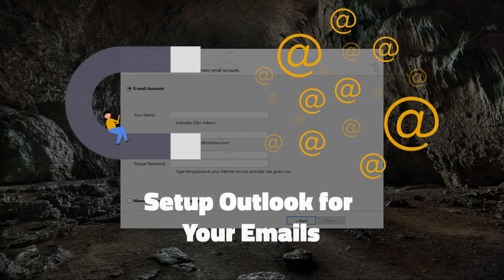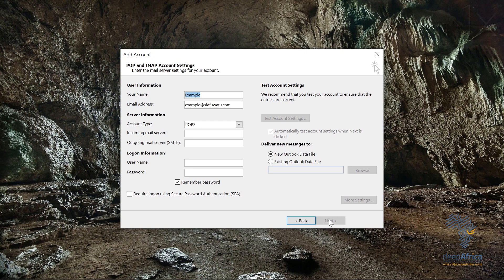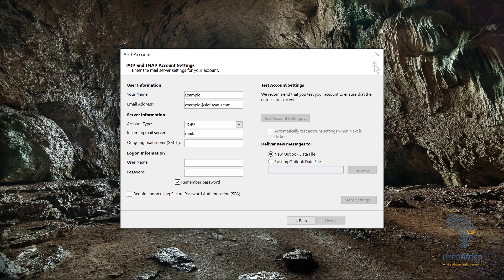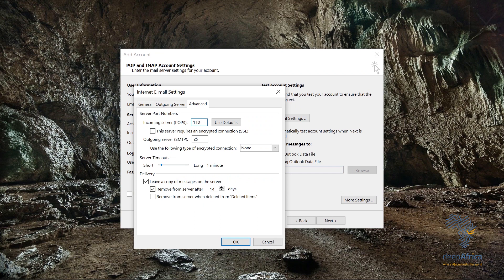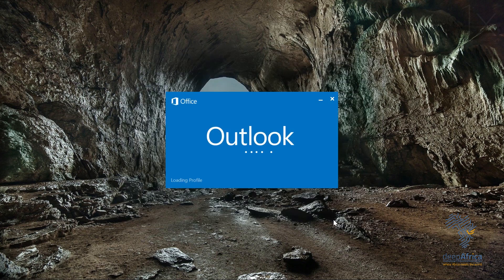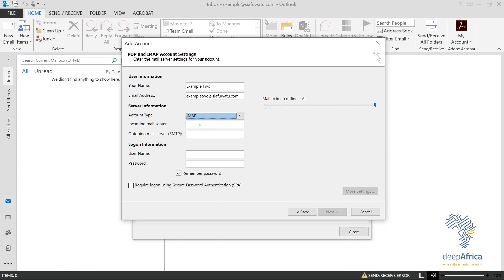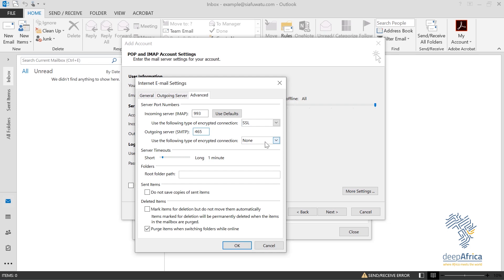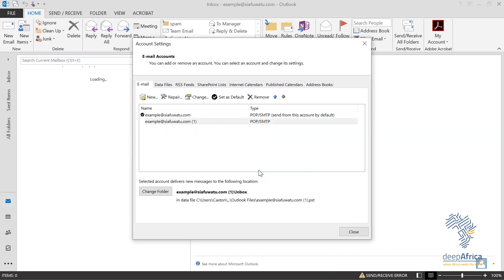How to Set Up POP & IMAP Emails on MS Outlook 2019 - Step By Step Tutorial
Step By Step tutorial of how to set up POP or IMAP Email on MS Outlook in 2019.

Proudly created by deepAfrica.com